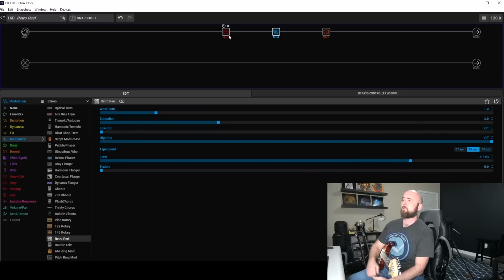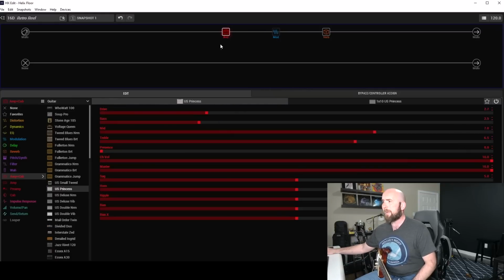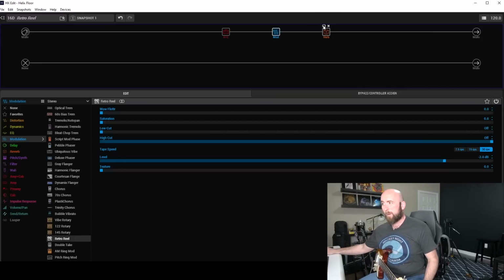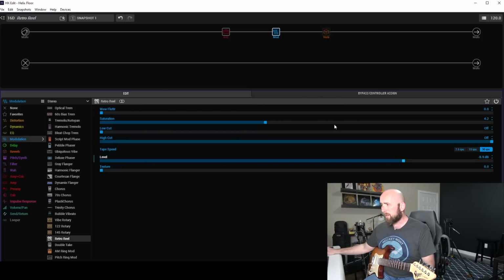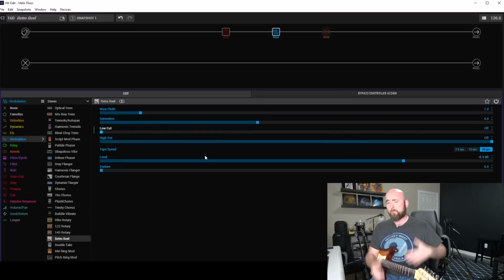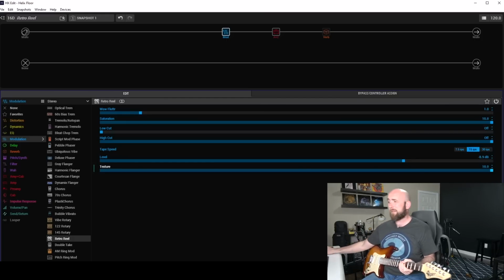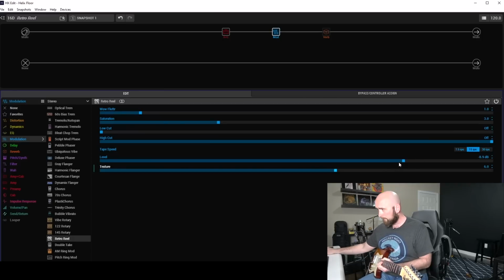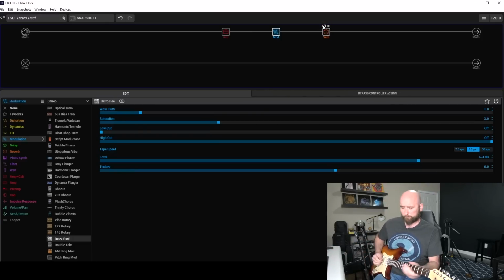Line 6 Helix FIRMWARE 3.1 | Dialing In... RETRO REEL! (AMAZING Tape Simulator!)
In this episode of Dialing In... I take a deep dive look into what is my absolute favorite feature in the new Helix firmware 3.1 update, the Retro Reel tape simulator block. This was a surprise and very welcome addition to the Helix which I feel opens up a world of possibilities. I hope you enjoy this look at this incredible new block.